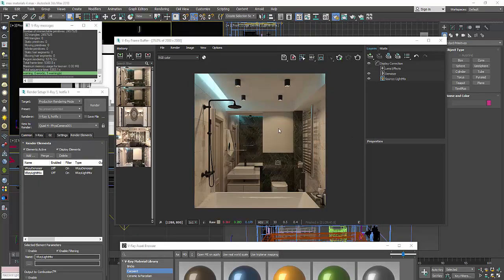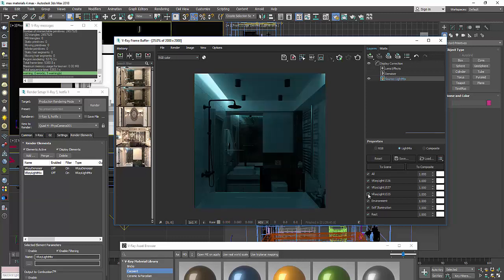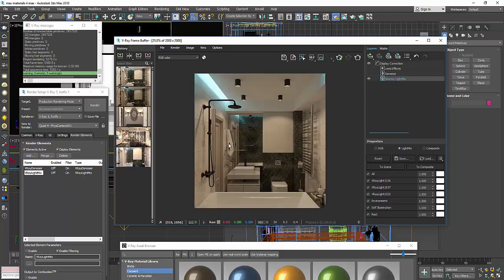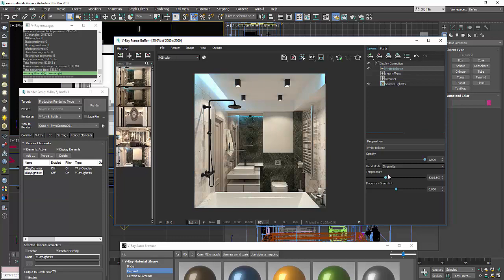Vray LightMix in 3ds max - how to balance your interior lights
This is a full practical course for 3ds max users & interior designers about how to create interiors, render them and create the plans part